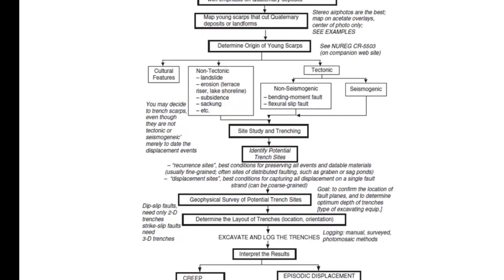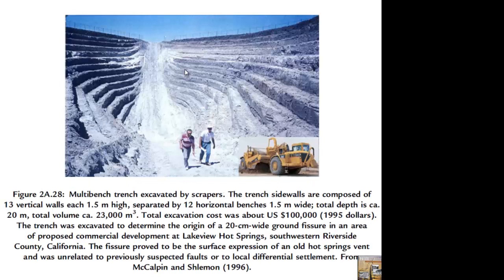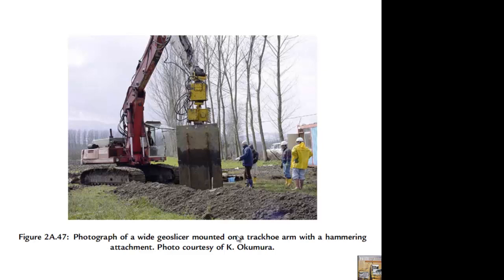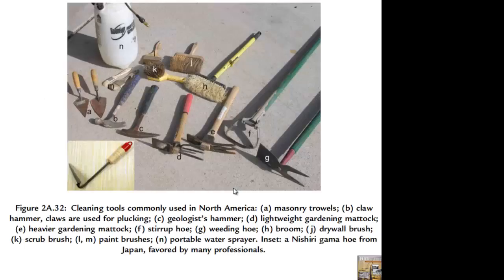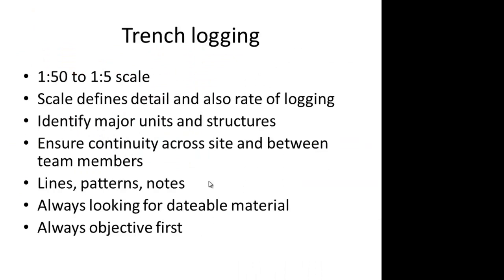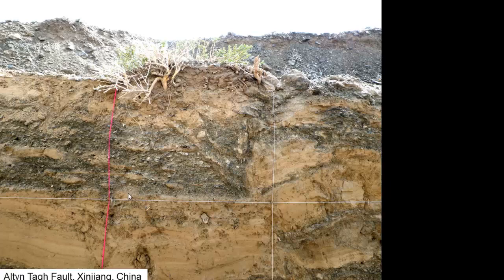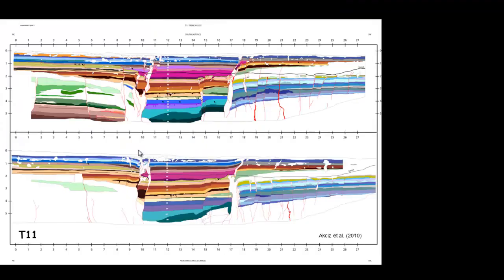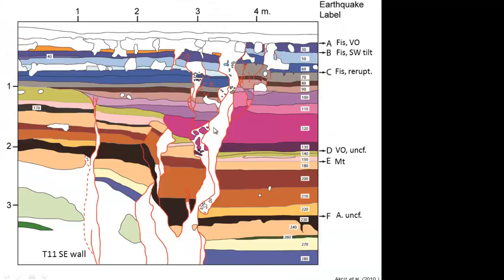11--TrenchExcavation and Logging (LIPI Indonesia lectures 2013)